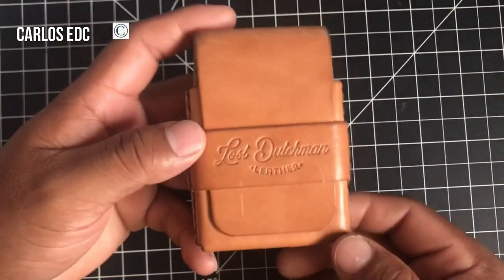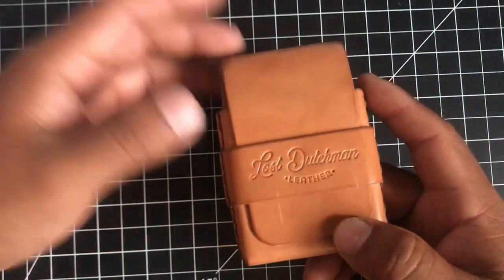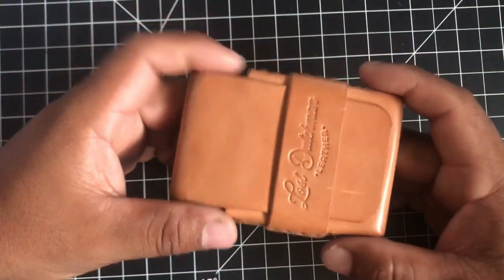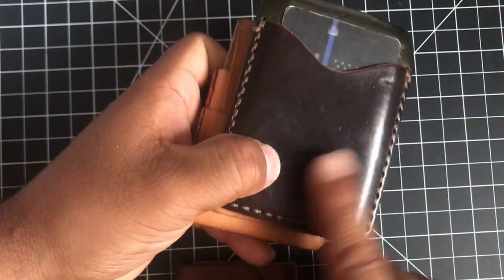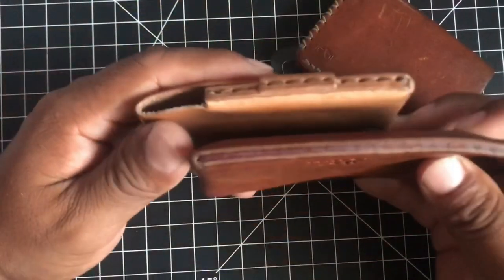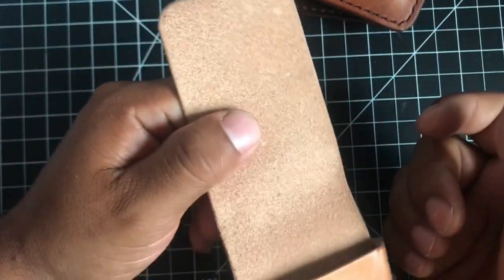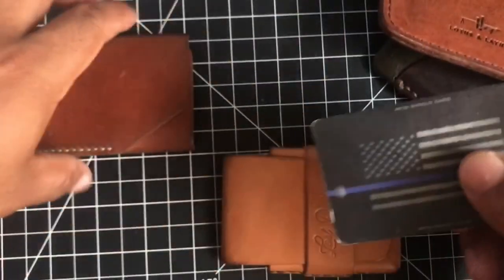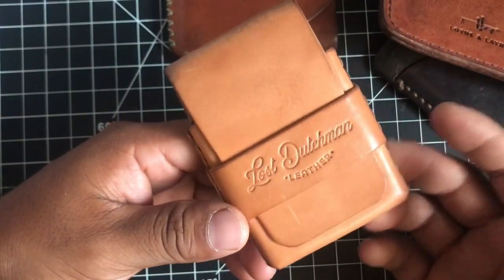lost dutchman leather finnigan Review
hey this is another wallet review the finnigan is a small high capacity card holder made in the USA with full grain leather and hand stitched.